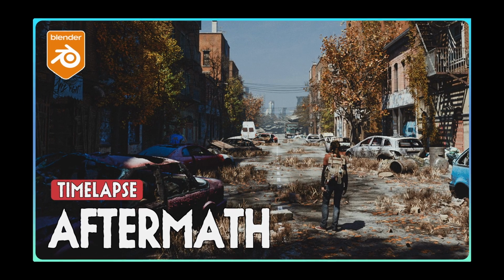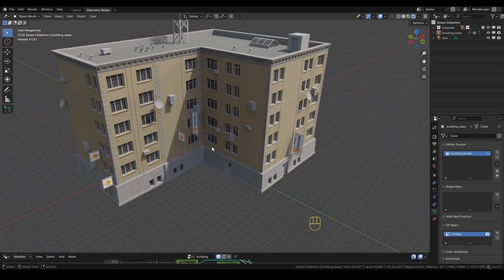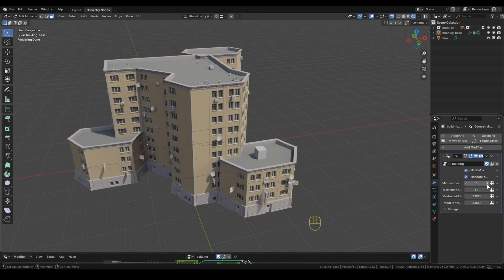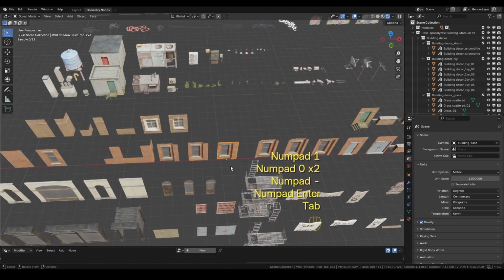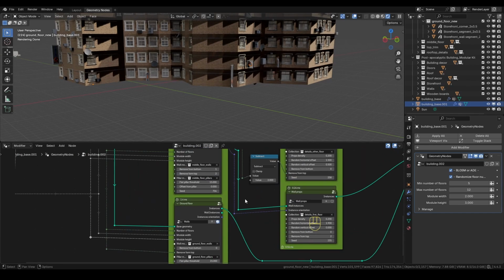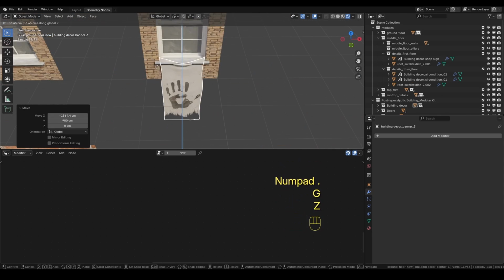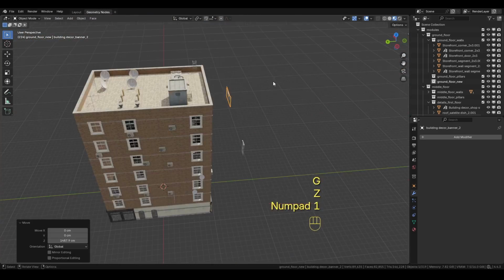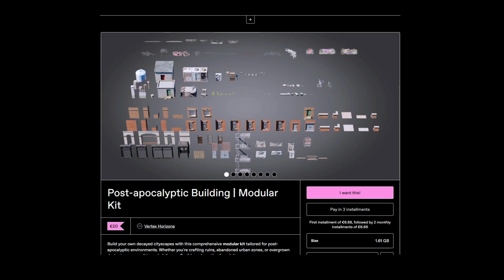I Tried BUILDIFY for the First Time | Free Blender Tool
I tested Buildify, a free Blender tool that generates buildings from floor plans. In this video, I walk through my experience using it for the first time, customizing it with my own assets, and pushing its limits. Project files and links are in the description!

🧰 Get the Free Project Files:
Buildify:

🔧 Tools Used:
Blender

📌 Chapters:
0:00 - Intro
0:30 - What's Inside
3:45 - Replacing The Assets
7:40 - Details

🎨 About VertexHorizons:
I’m a 3D environment artist sharing my journey, workflows, and free resources with the community. My goal is to inspire artists, showcase creative techniques, and help others build better scenes—whether for concept art, personal projects, or game development.